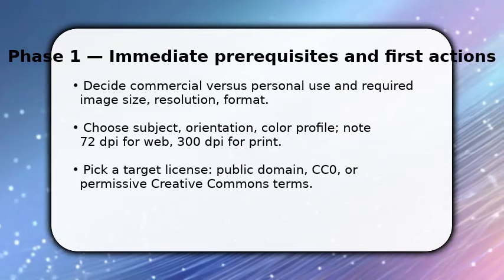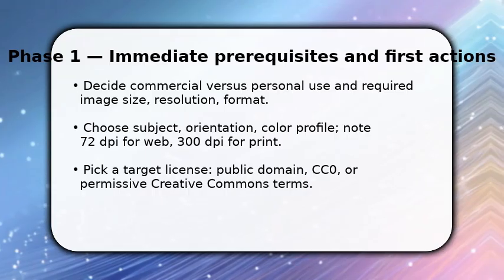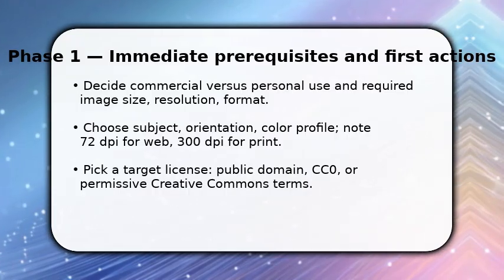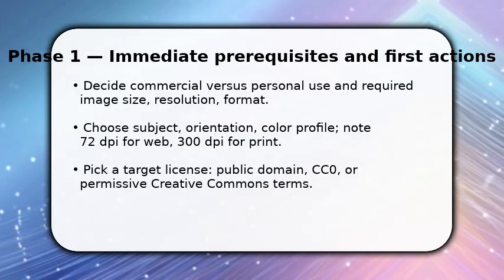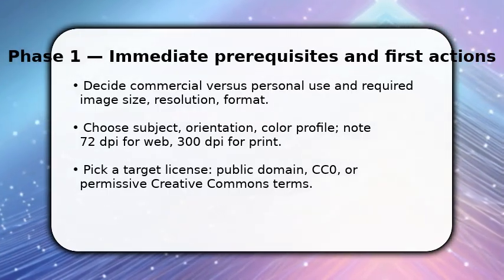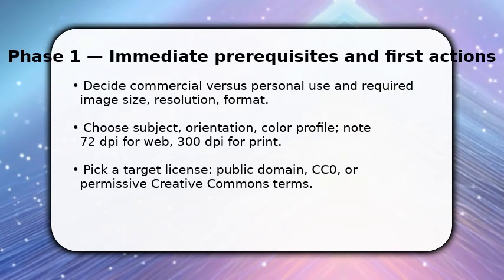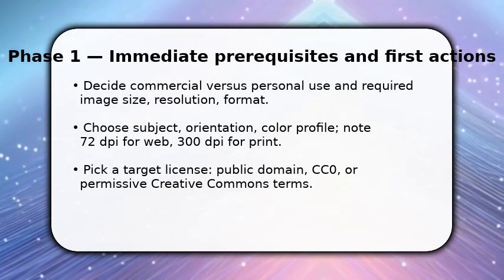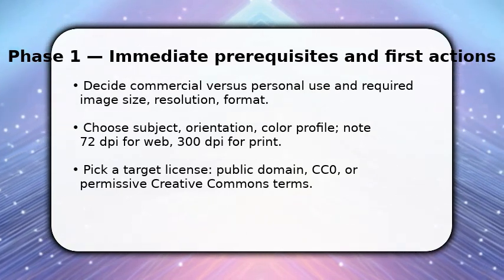How to Get Non Copyrighted Pictures - Step by Step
How to Get Non Copyrighted Pictures - Step by Step | 🔒 Surfshark VPN Deal — Stay private and secure. $1.99/mo + 3 Months Free ▸

Discover the legal ways to obtain non-copyrighted images for your projects. This video guides you through a step-bythy process, ensuring compliance with copyright laws while sourcing high-quality visuals.

non-copyrighted pictures, obtaining photos legally,